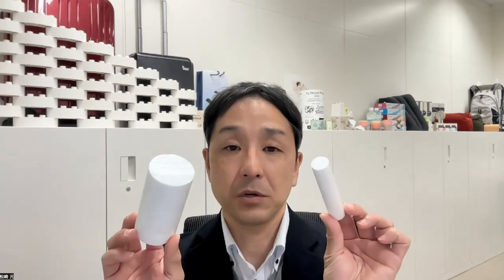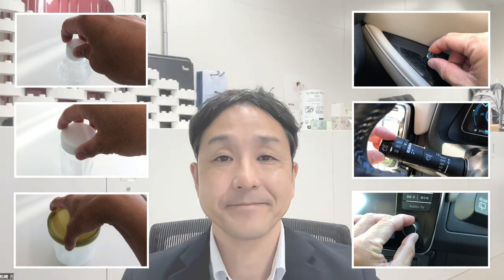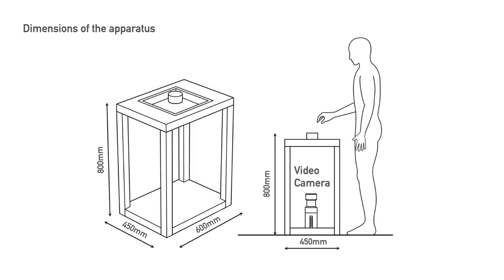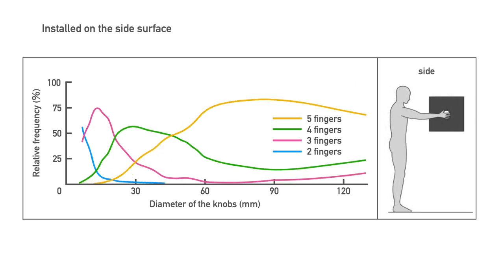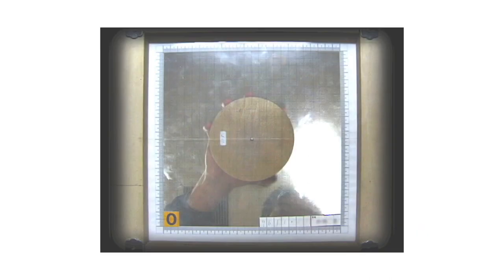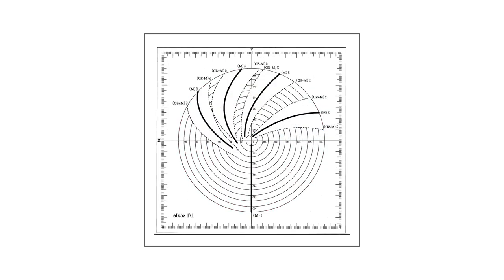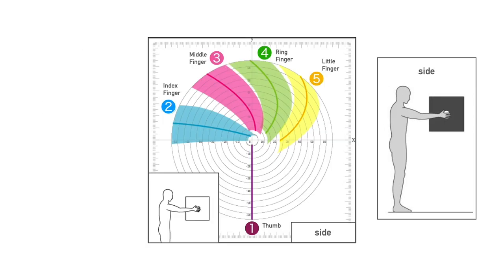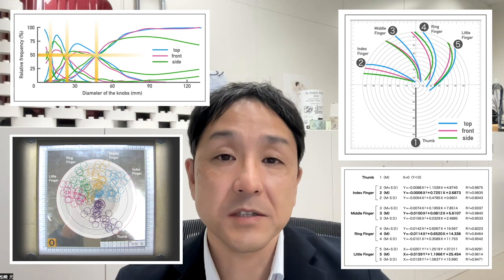A Good Grasp of Knobs: 2022 Ig Informal Lecture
The Ig Nobel Prizes honor achievements that make people LAUGH, then THINK.

In the Ig Informal Lectures, some days after the ceremony, the new Ig Nobel Prize winners attempt to explain what they did, and why they did it.

The 2022 Ig Nobel Prize for Engineering was awarded to Gen Matsuzaki, Kazuo Ohuchi, Masaru Uehara, Yoshiyuki Ueno, and Goro Imura, for trying to discover the most efficient way for people to use their fingers when turning a knob.

REFERENCE: “How to Use Fingers during Rotary Control of Columnar Knobs,” Gen Matsuzaki, Kazuo Ohuchi, Masaru Uehara, Yoshiyuki Ueno, and Goro Imura, Bulletin of Japanese Society for the Science of Design, vol. 45, no. 5, 1999, pp. 69-76.

REFERENCE: “Experimental Studies on the Rotary Control of Columnar Knobs — The Number of Fingers used at the Time of starting Rotary Control,” Gen Matsuzaki, Goro Imura, and Maseru Uehara, Proceedings of the Third Asia Design Conference, 1998, pp. 37-40.